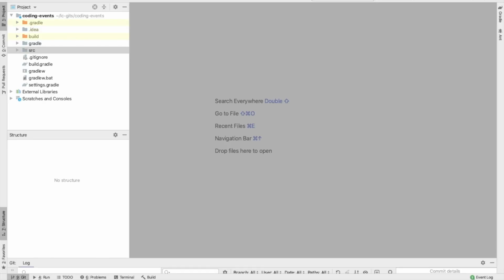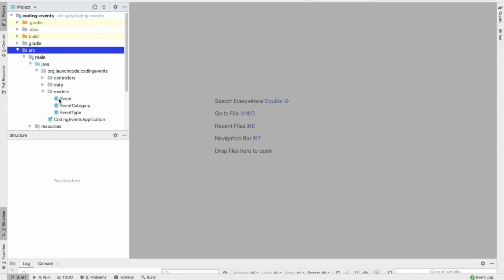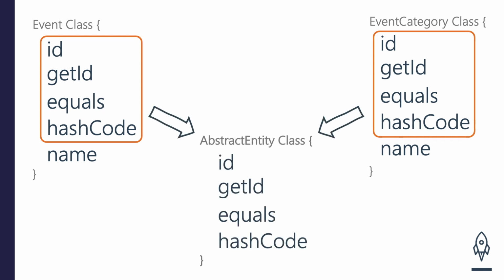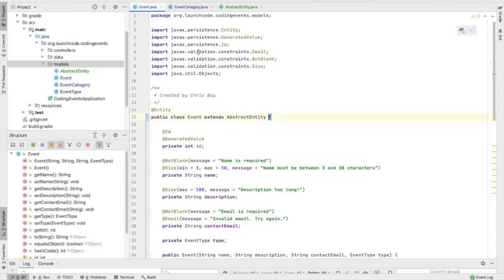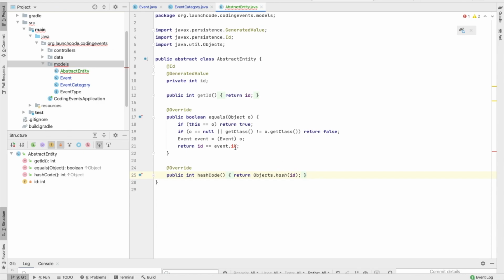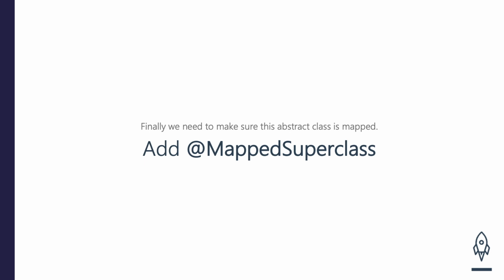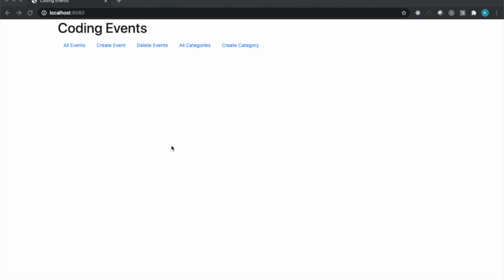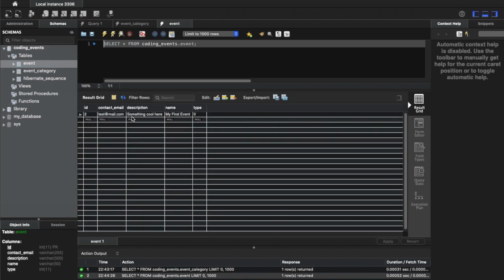Studio Review: Creating An Abstract Entity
This video is reviewing the LaunchCode studio, Creating An Abstract Entity.